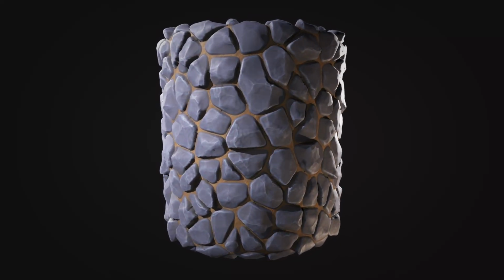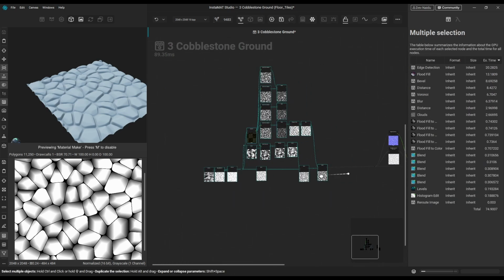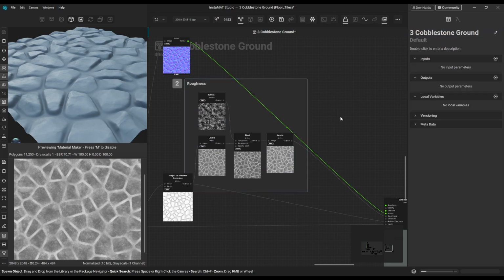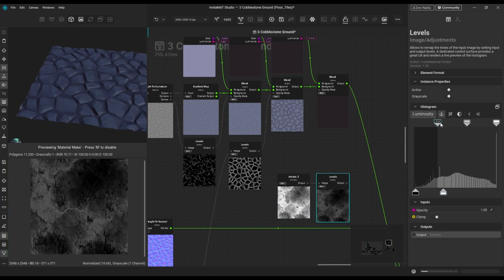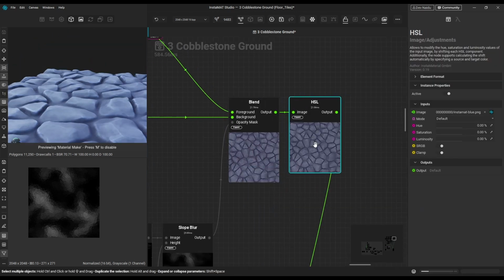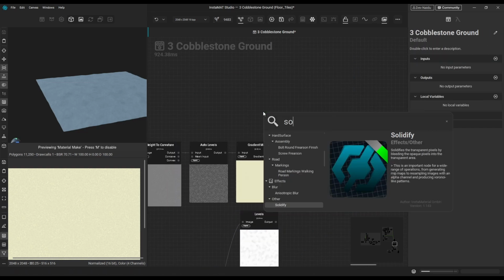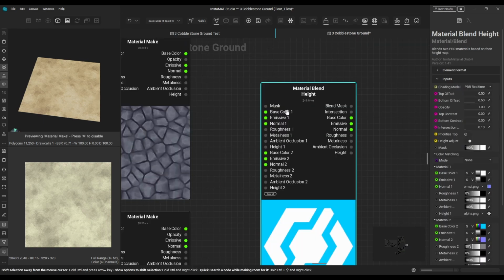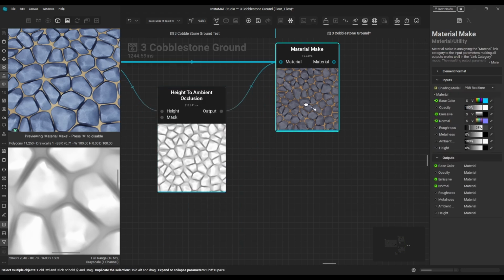Stylized Cobblestone Ground Tutorial - InstaMAT | Element Graph